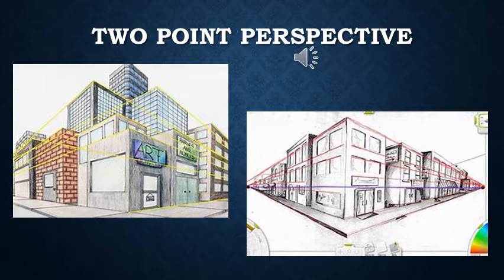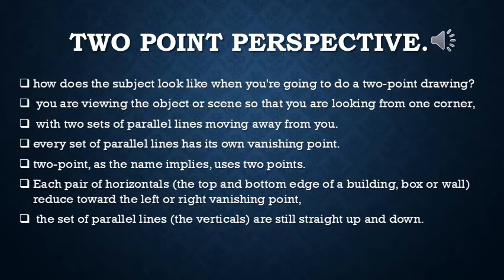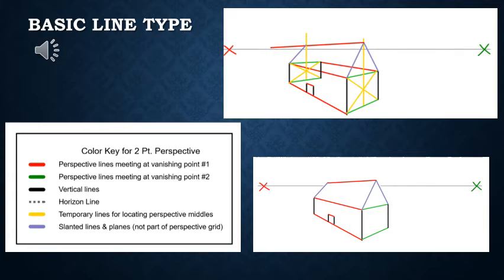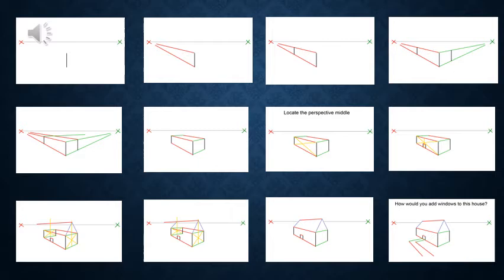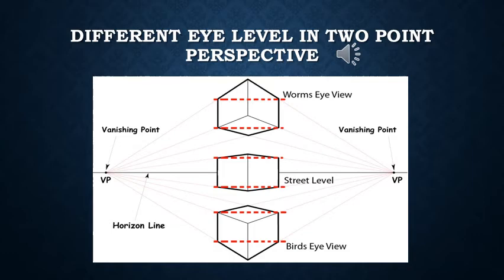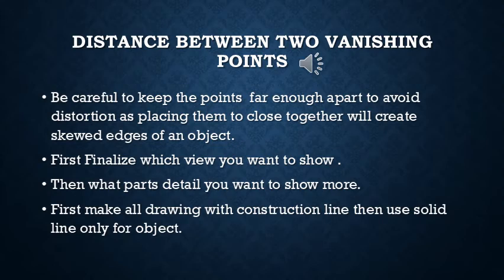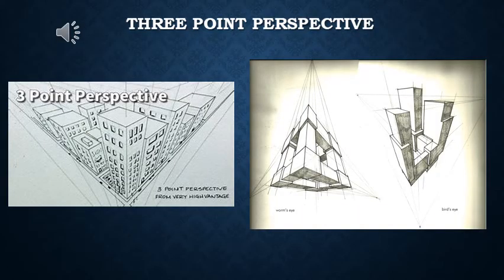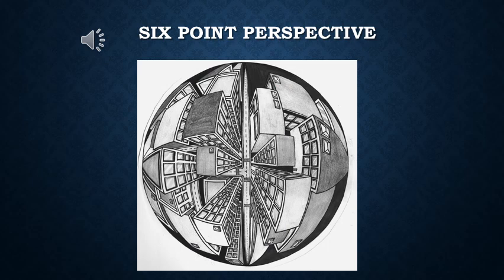Two point perspective